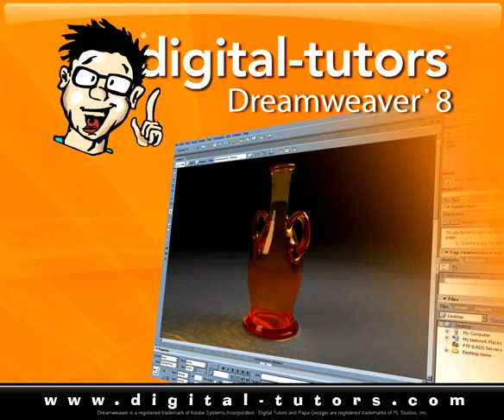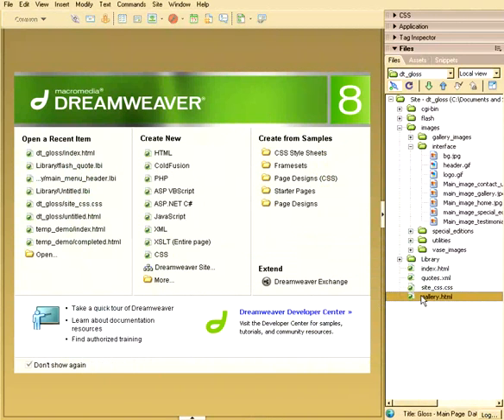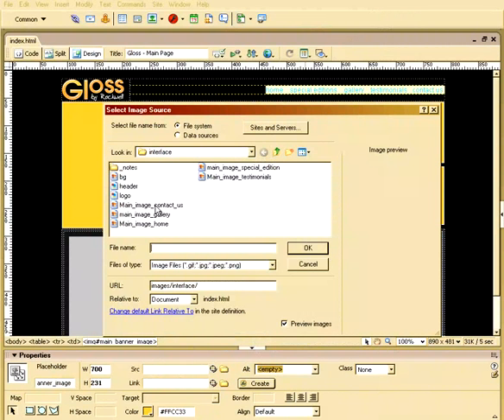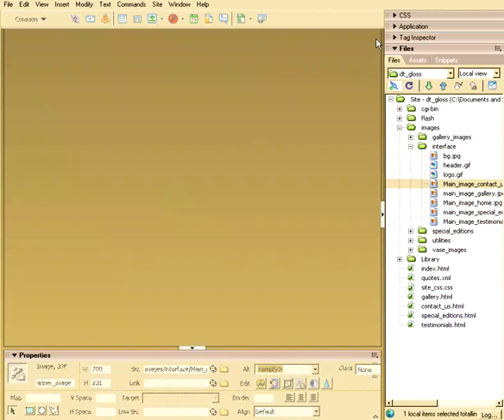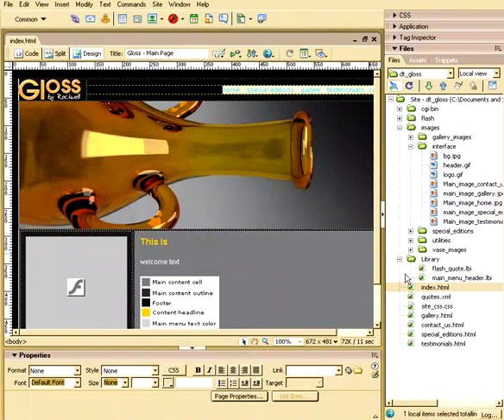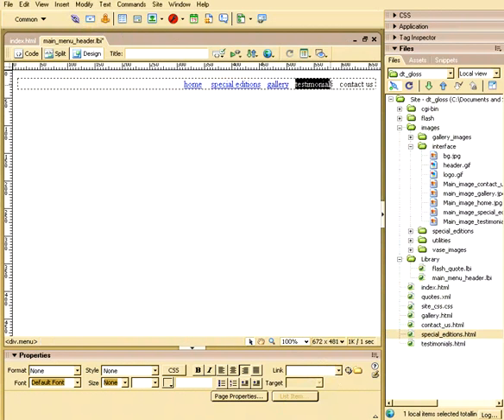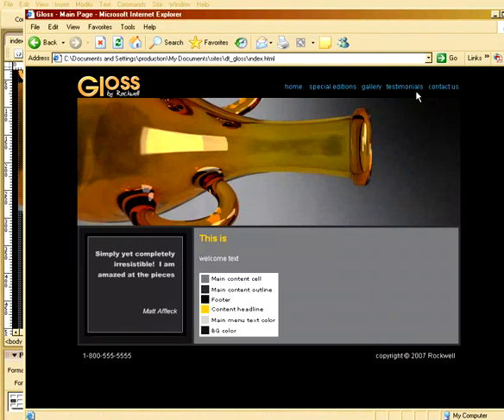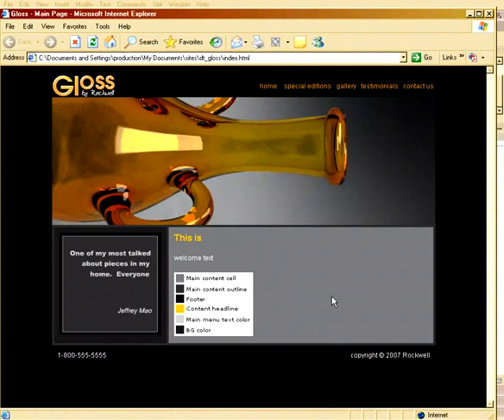14. Adding the header graphics and editing library elements